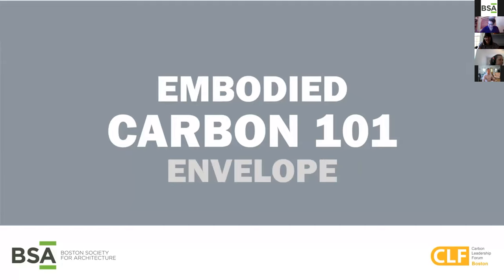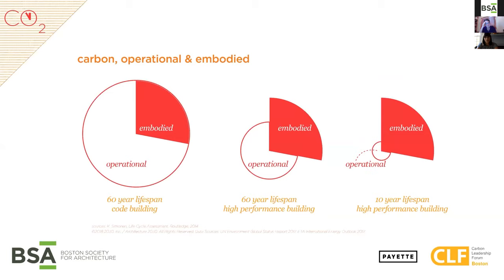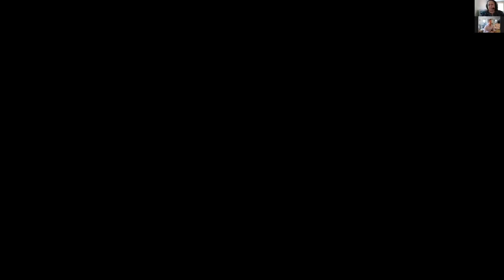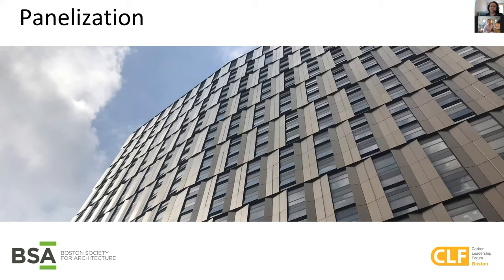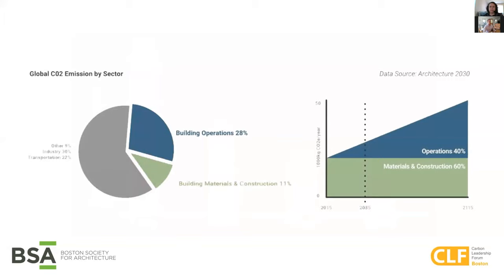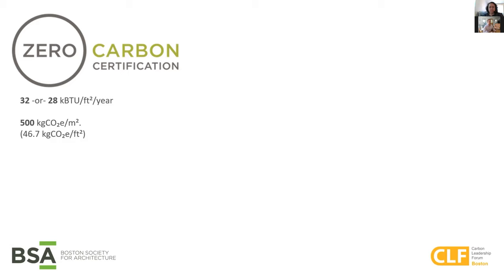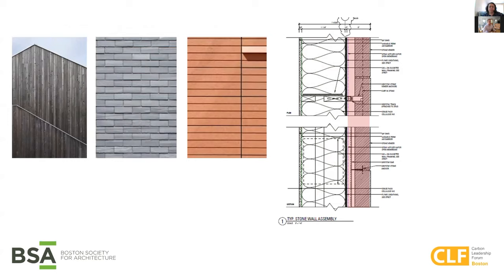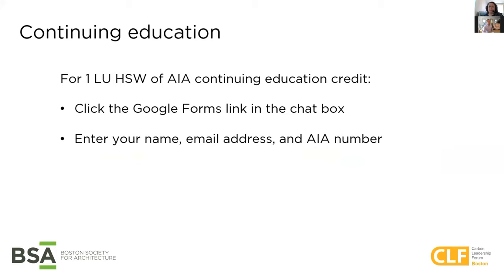Embodied Carbon 101: Envelope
Envelopes are among the systems that have the largest embodied carbon impact on a building. Traditionally envelope systems and materials are chosen for aesthetics, cost, and operational energy, but embodied carbon is equally important. Learn how to apply embodied carbon strategies when designing your next façade system including strategies for renovating existing buildings, insulation, and selecting cladding materials.

Moderator
Melanie Silver AIA
building scientist, Payette

Speakers
Christopher Nielson AIA
architect, Bruner/Cott Architects

Christopher O'Hara
founding principal, Studio NYL

Catherine Paplin
senior building enclosure consultant, Steven Winter Associates